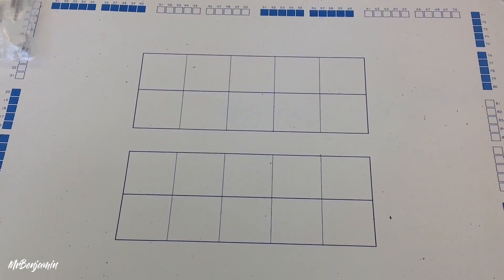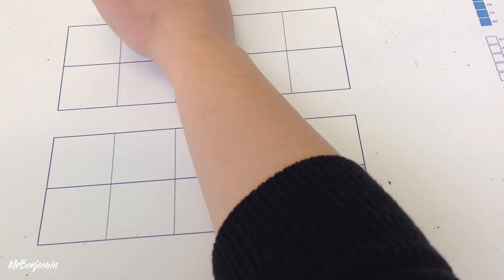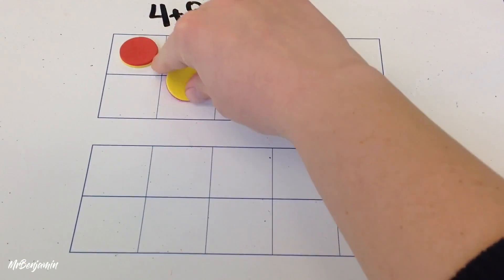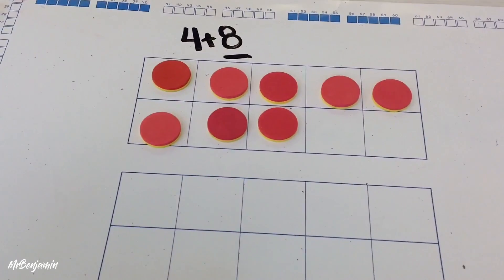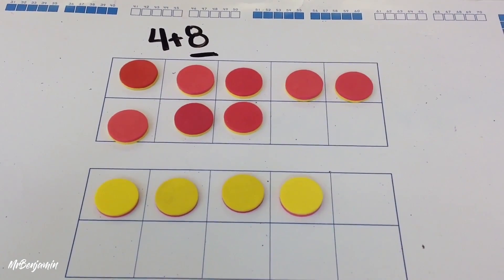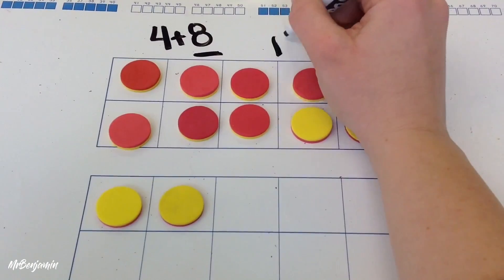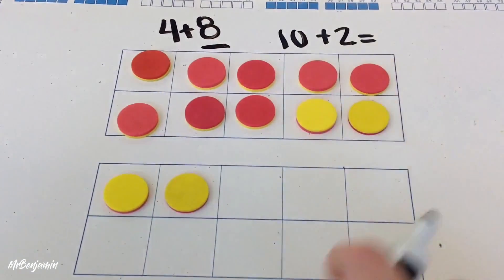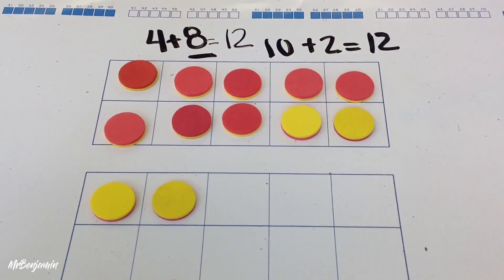1st Grade Math Skills No.1: How to make ten (10) by adding two numbers in the ten(10) frame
First Grade Math Skill No.1: How to make ten by adding two numbers in the ten(10) frame
(credit PS196Q Ms. Miles)